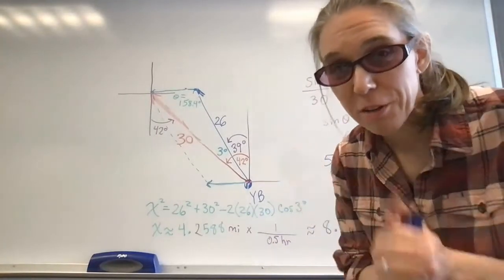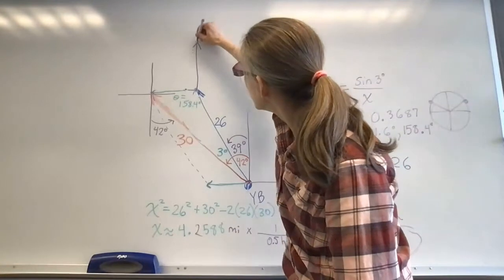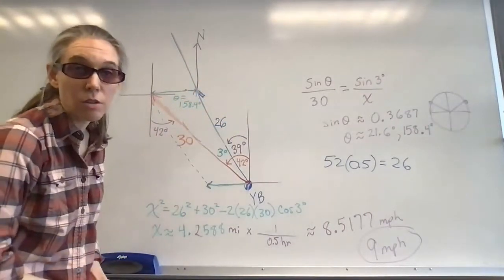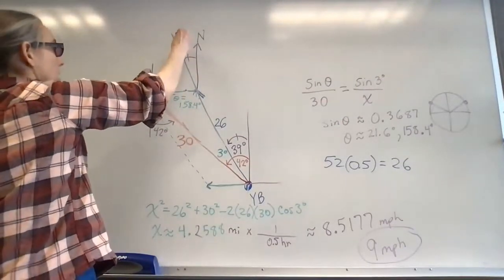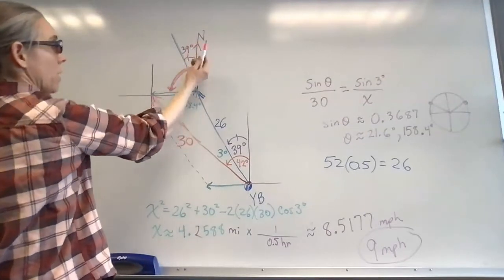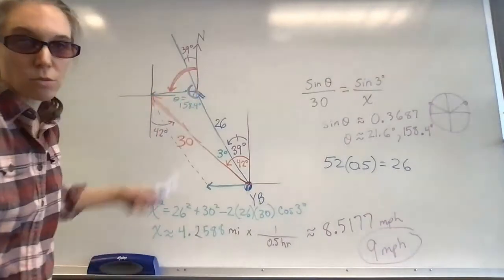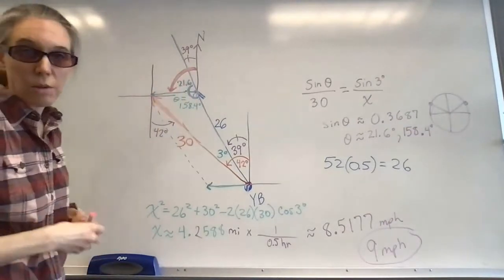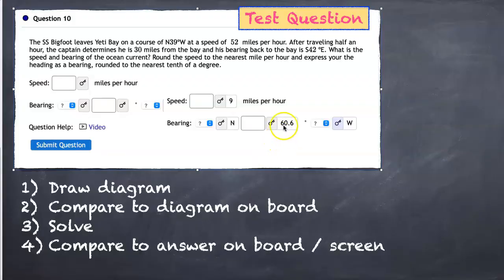Lecture 4.01.21: End of SS Bigfoot problem bearing of current